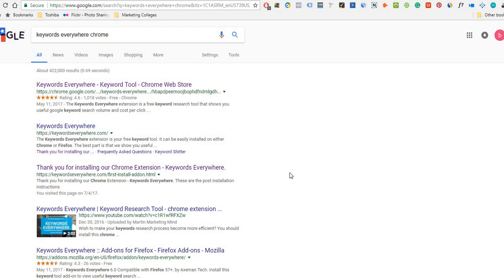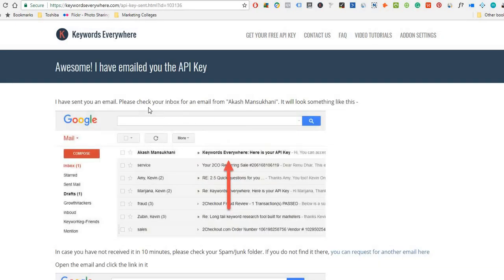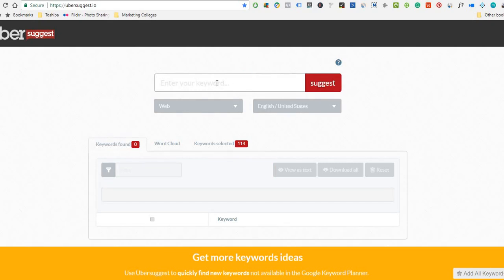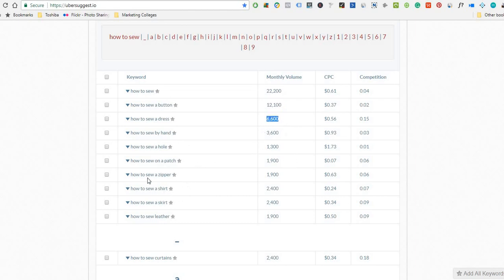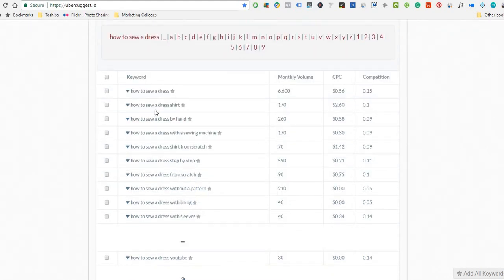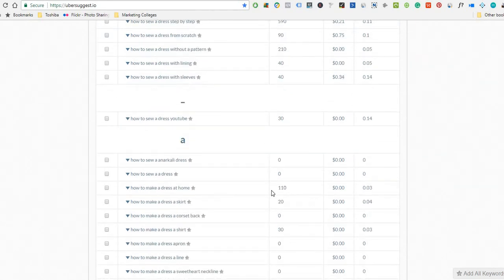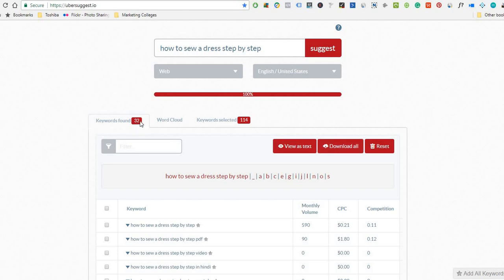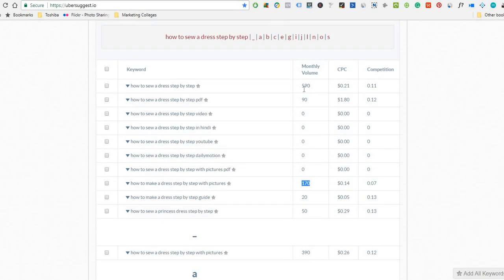How To Find Content Ideas - That People Are Dying To Know About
Are you ready to pump some fresh content into your blog but you're running short on ideas? In this video, I'm going to show you how to use two free tools: ubersuggest.io and keywords everywhere to find a massive supply of blog ideas. And I'm going to show you how you can find ideas that people are actively searching for so you can get more traffic to your blog or business website.